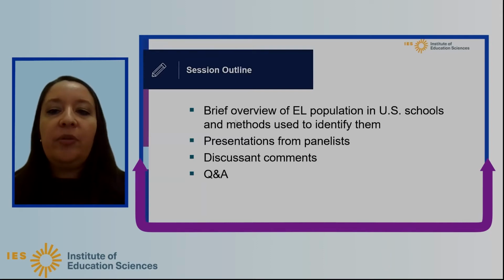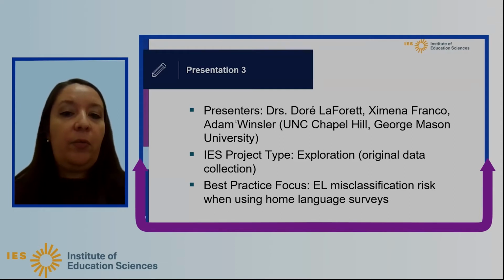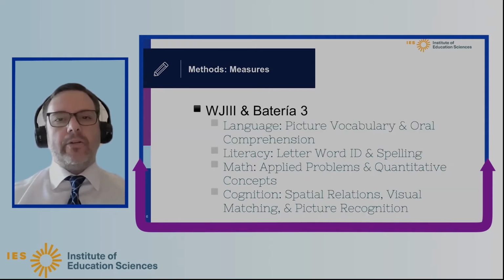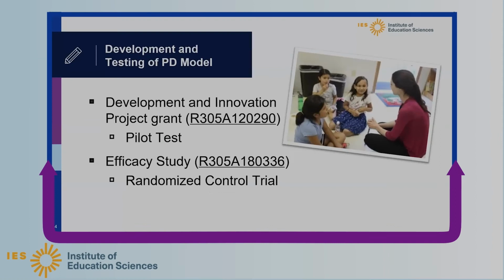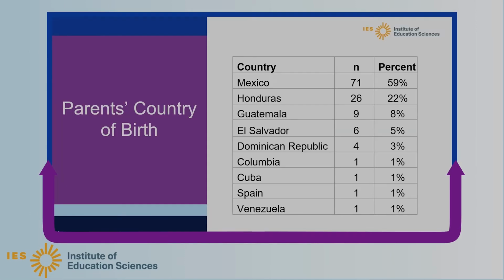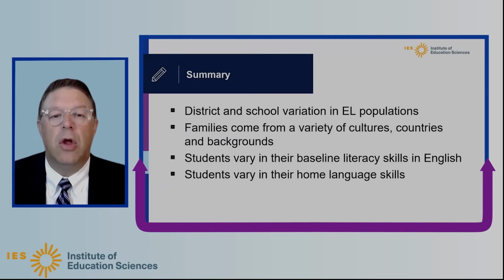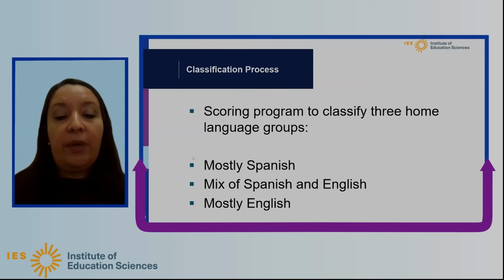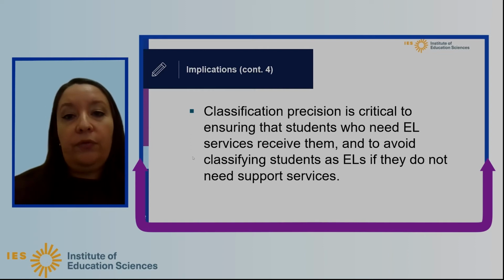The Importance of Identifying English Learners in Education Research Studies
Given the high numbers of English learners (ELs) in U.S. schools, this session will focus on the importance of identifying ELs in educational research studies. The session will first briefly overview 1) the numbers of ELs in U.S. schools, 2) methods researchers use to identify ELs, 3) challenges in identifying ELs, and 4) consequences resulting from a lack of or inadequate methods to identify ELs, which have implications for study quality and generalizability of findings that affect policies and practices targeting ELs. Examples from three IES-funded studies will illustrate practices and/or consequences related to identifying ELs in research studies.